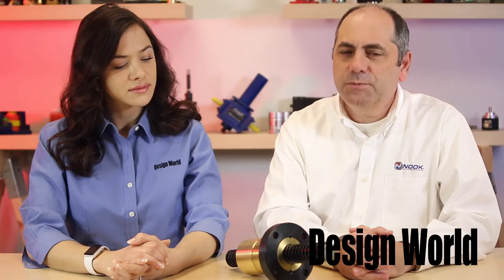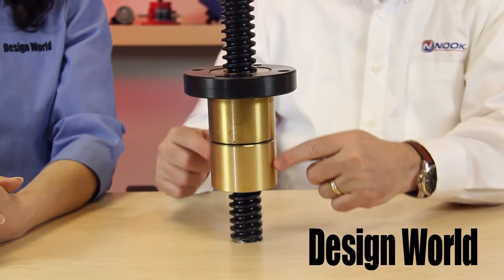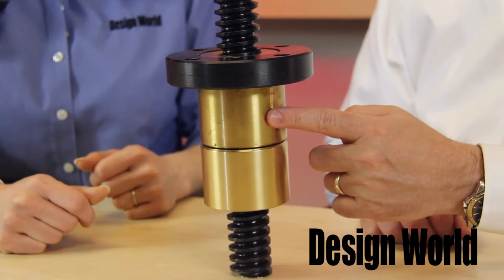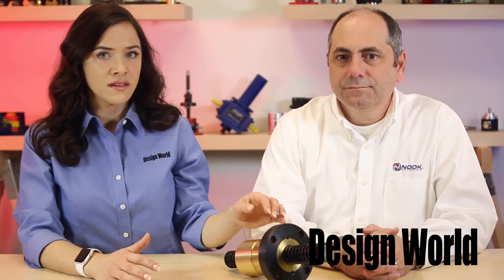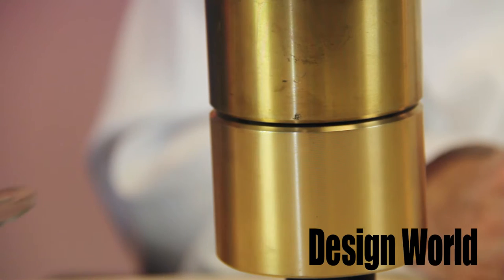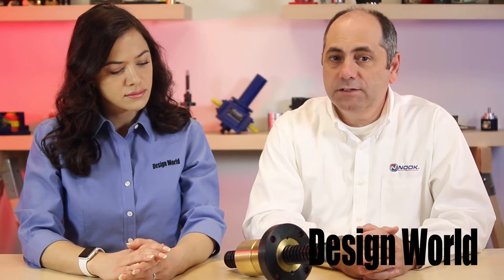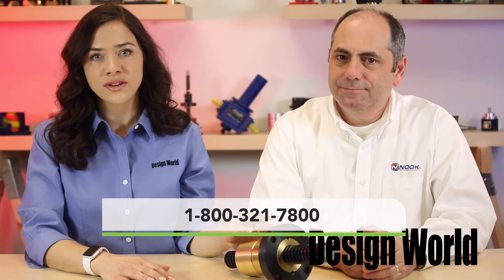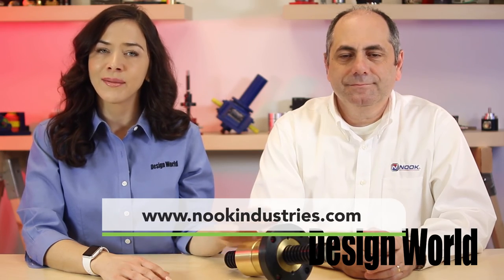Wear Indicator Nuts - Work Screw Jacks